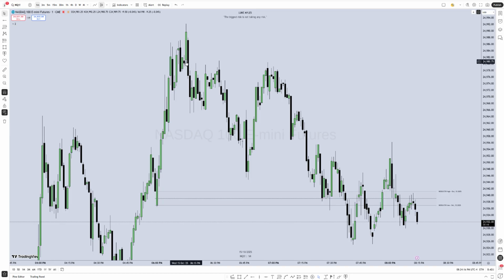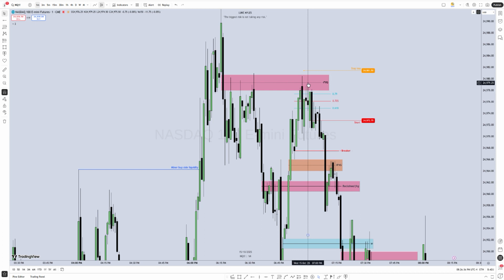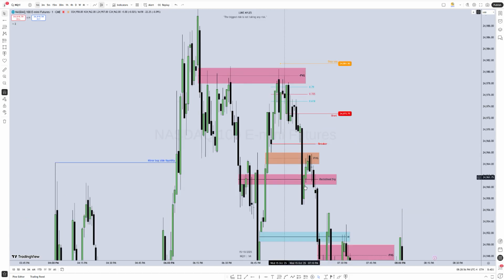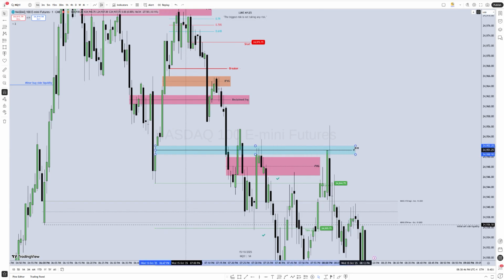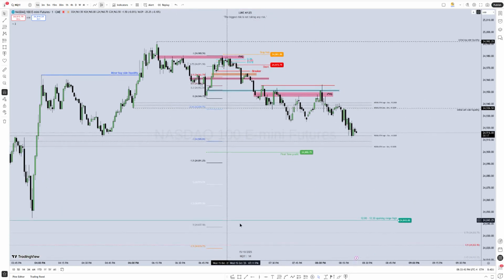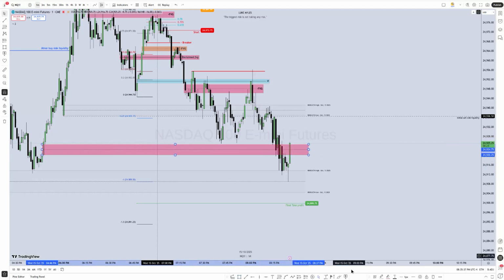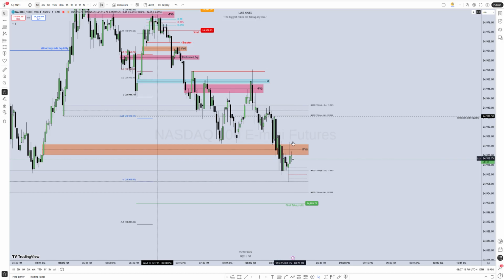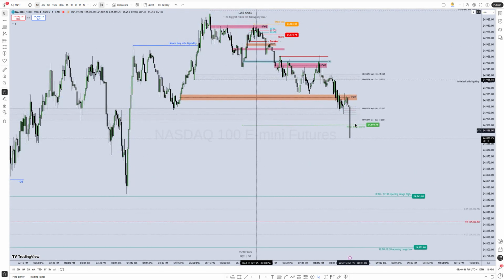Can You Spot The Winning Trade?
Join me as I continue to explore **asia session trading**, diving deep into potential **trading setup** opportunities. We'll be focusing on **day trading** techniques, analyzing **price action** and incorporating **technical analysis** to refine our **forex** strategies. Let's breakdown my **trading strategy** live! 📈👨‍💻.